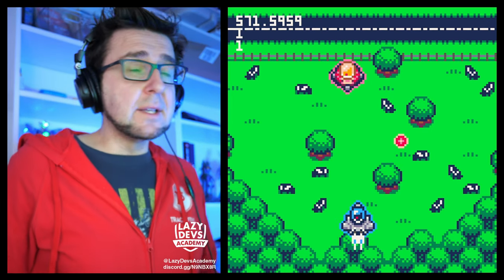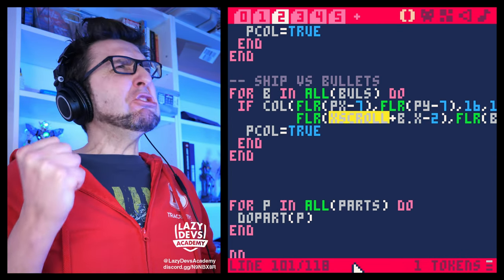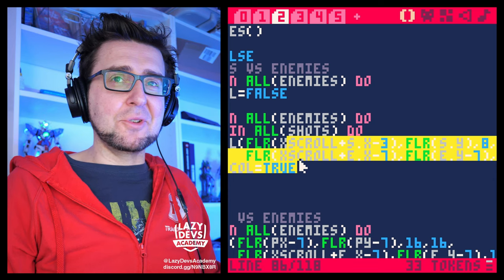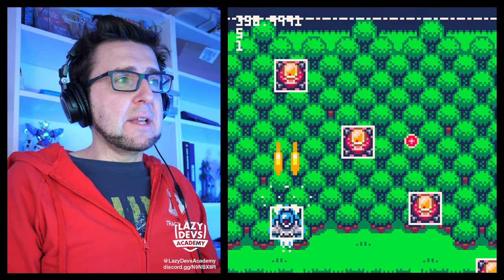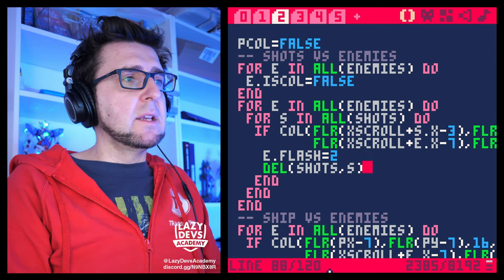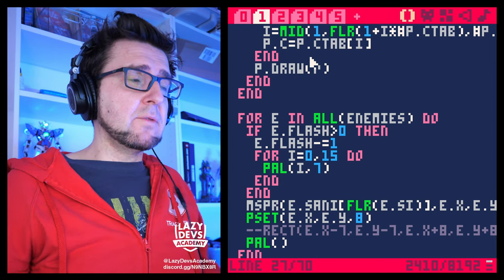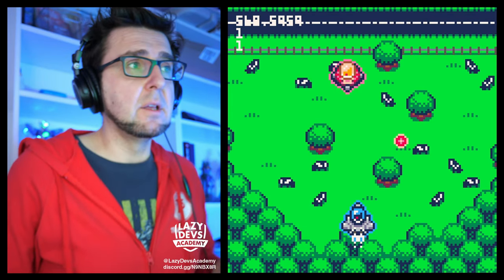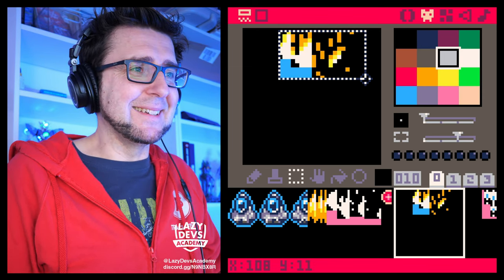Making an Advanced Shmup #26 - Splash - Pico-8 Hero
0:00:00 Intro
0:00:50 XSCROLL Bug
0:07:30 XSCROLL Tweak
0:09:19 Clean-up
0:10:22 Flashing
0:19:03 Splash Sprites
0:24:40 Splash
0:36:59 Explosions
0:41:19 Doggie Zone
0:42:30 Ko-fi